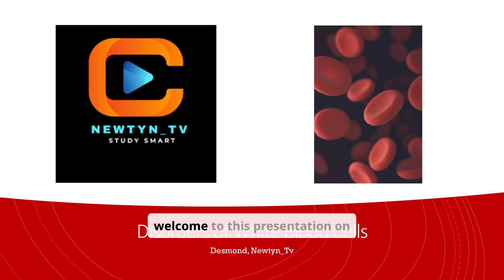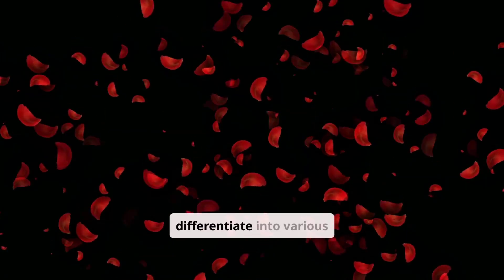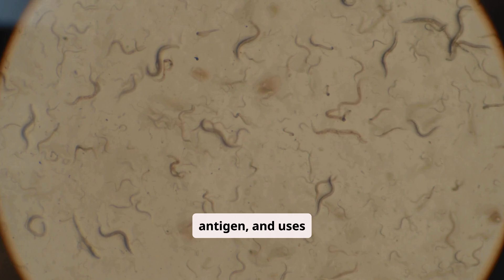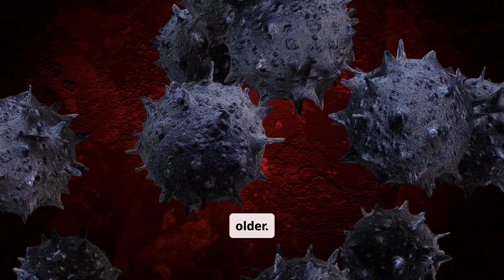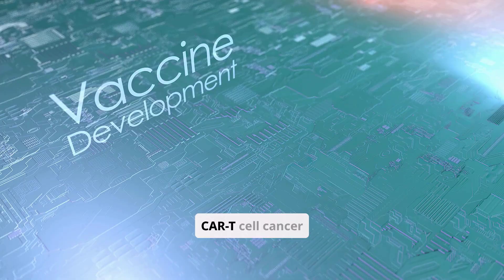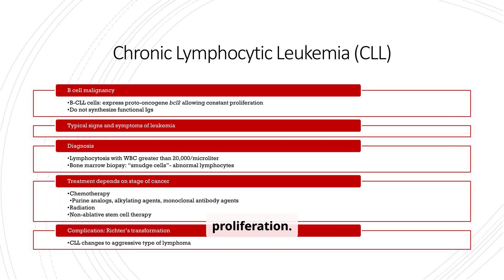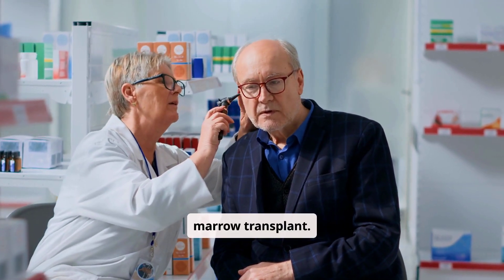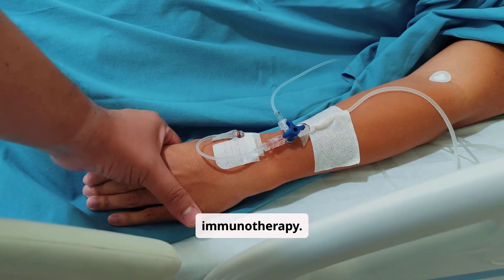white blood cell disorders